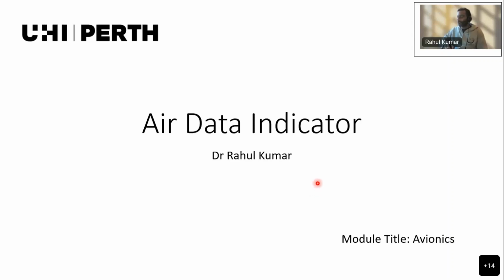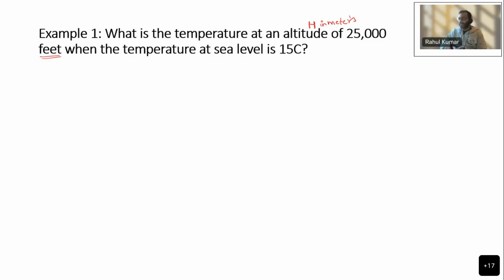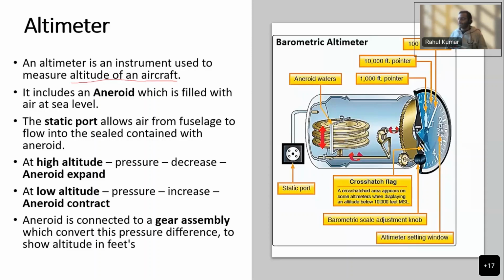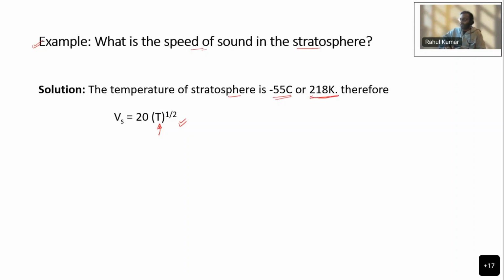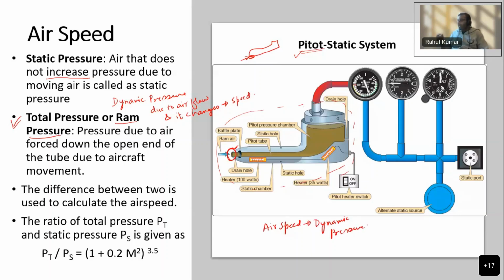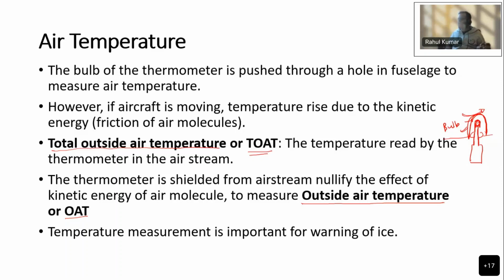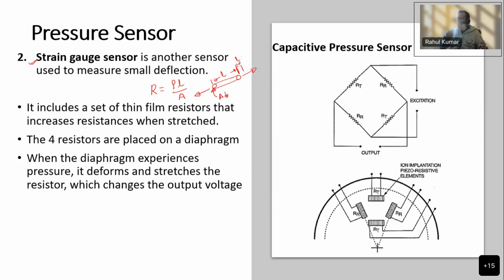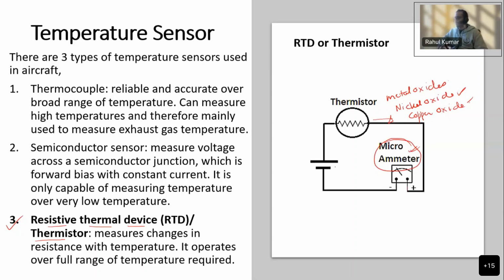L8 Air Data Indicator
This is the last video in the series of videos on Avionics. In this video, different type of air data indicators, like Altimeter and Air speed indicator available in all the aircrafts is discussed in detail. The video also explains the methods and calculation for calculating air data like, atmospheric pressure and temperature around the aircraft at different altitude. Different sensors used in air data computer, like, capacitive pressure sensor, strain gauge sensor, thermocouple, semiconductor sensor, and resistive thermal device (RTD) or thermistor is also discussed in this video.